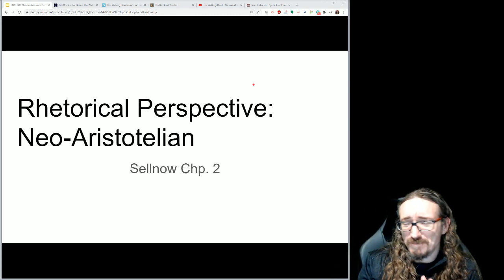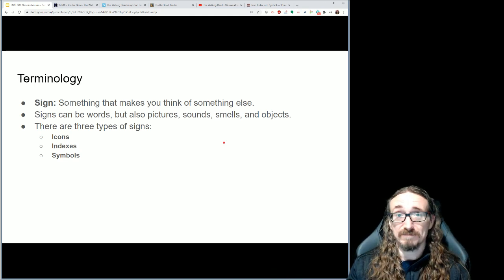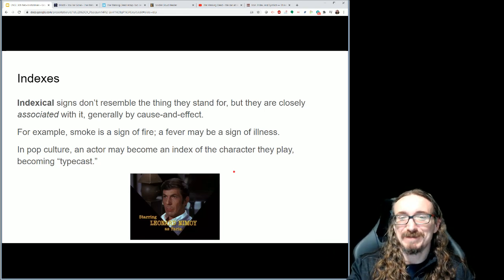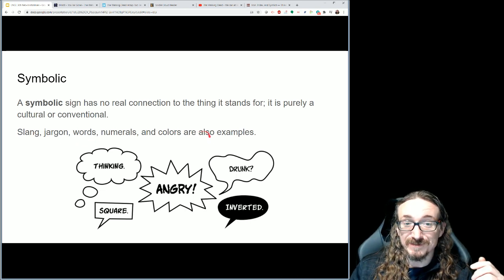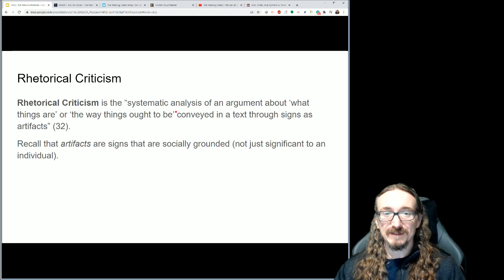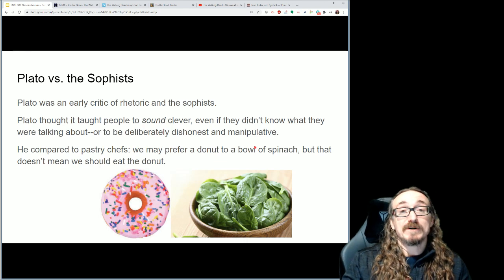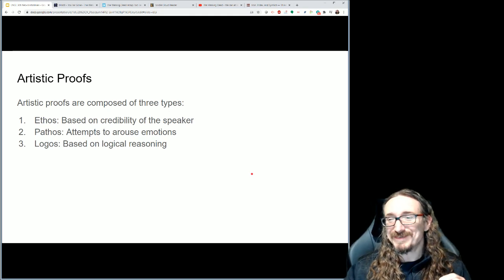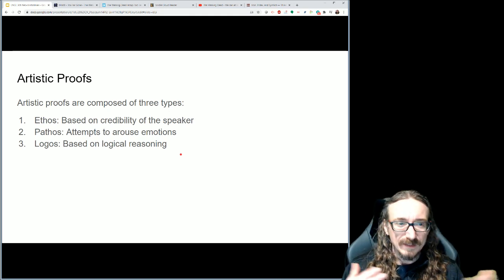ENGL 306: Neo-Aristotelian Perspective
Covers Sellnow Chp. 2.